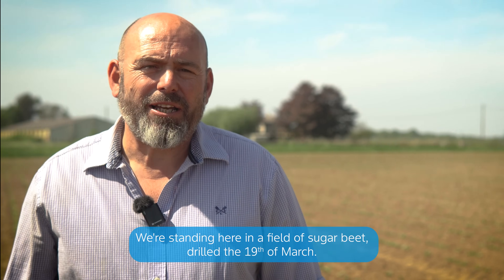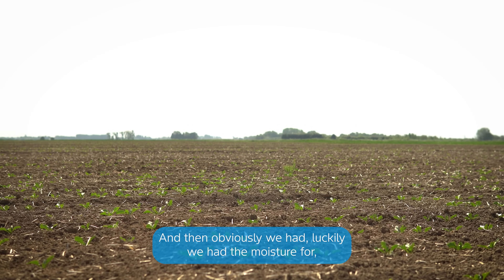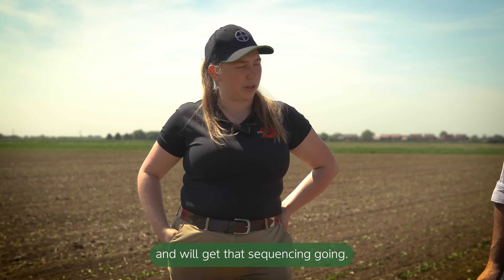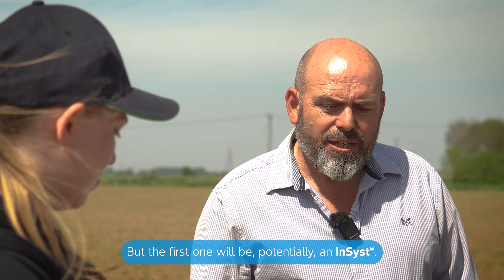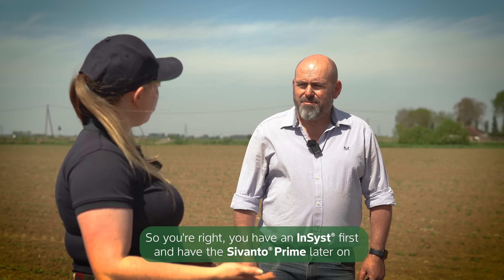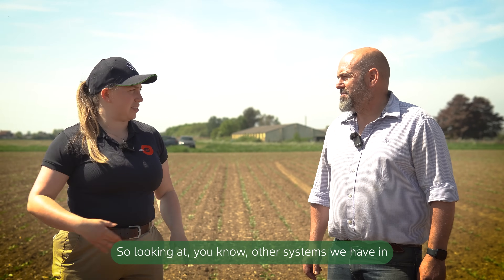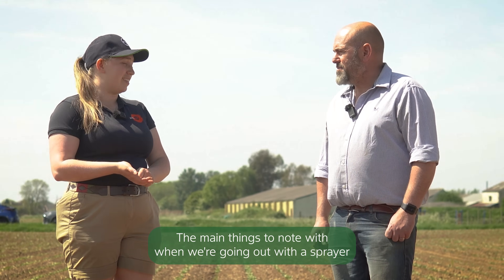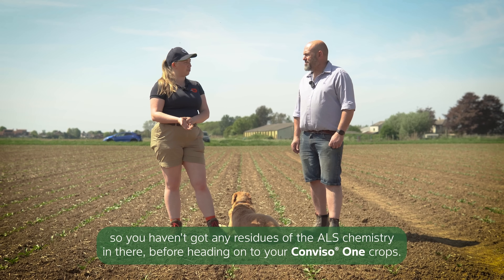Sugar Beet | Aphid control & herbicide advice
With aphid pressure increasing in the East of the UK, Rachel Banks, Technical Manager at Bayer, and Norfolk farmer Andrew Melton discuss Bayer's latest solution for aphid control, Sivanto Prime.